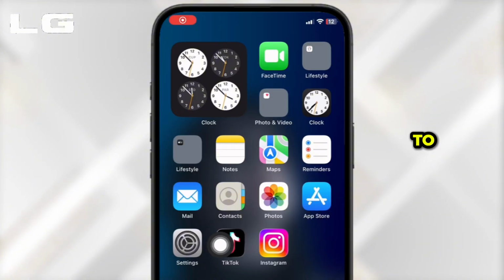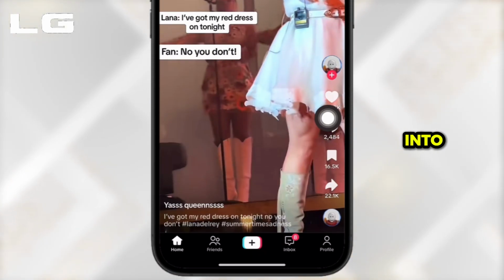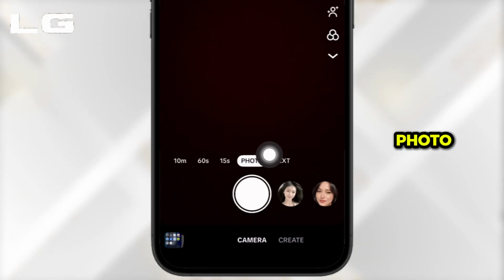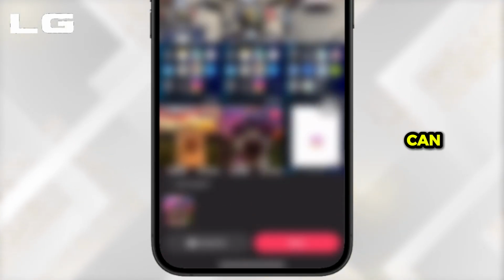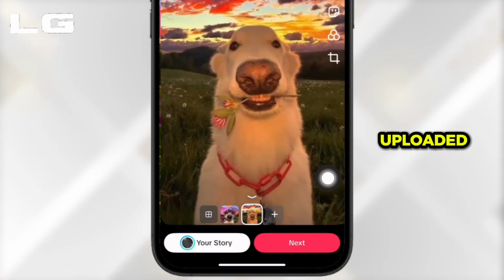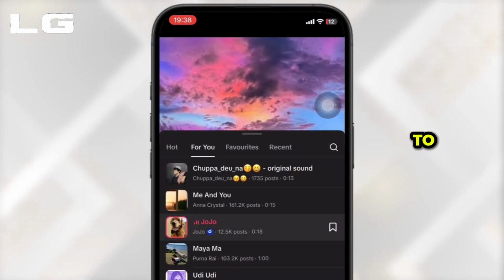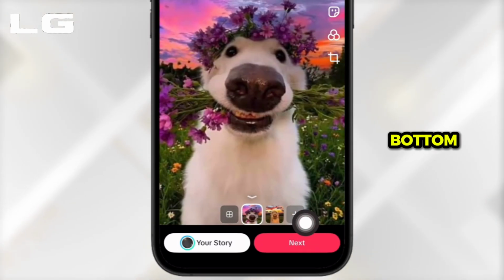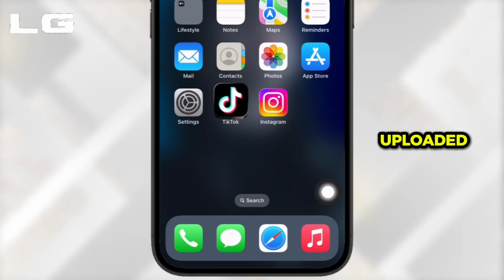How To Post Photos On TikTok | Add Pictures On TikTok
Want to post photos on TikTok? This tutorial explains how to upload pictures, create photo slideshows, and share image-based content on TikTok.

00:00 – Introduction
00:05 – How to Post Photos on TikTok Step-by-Step